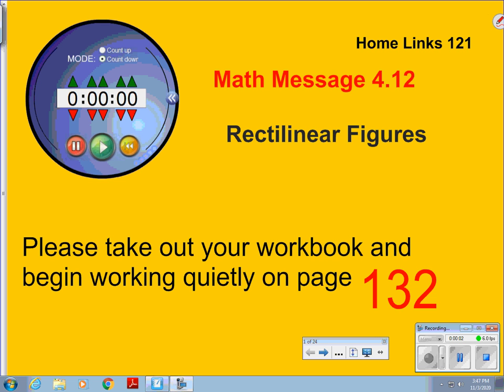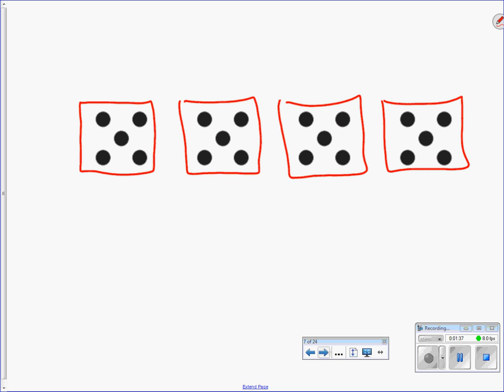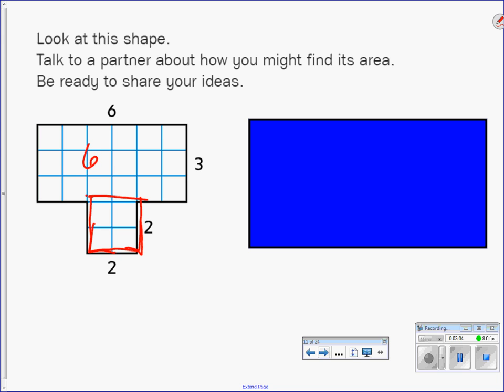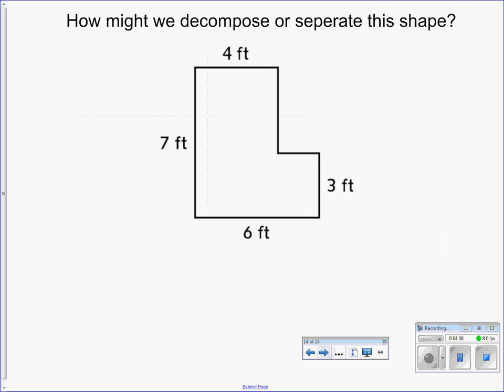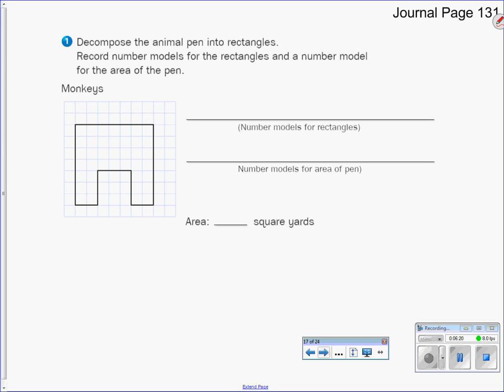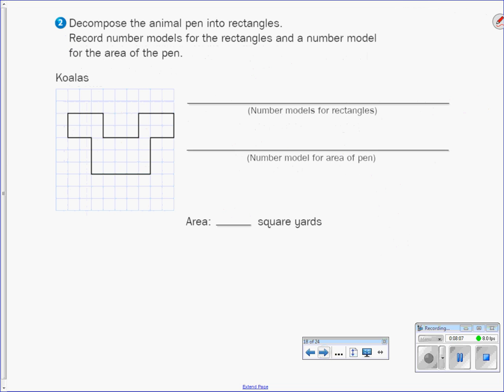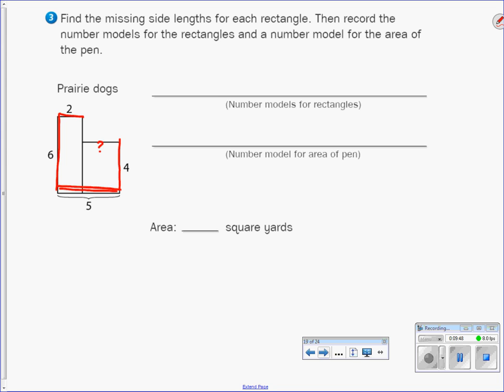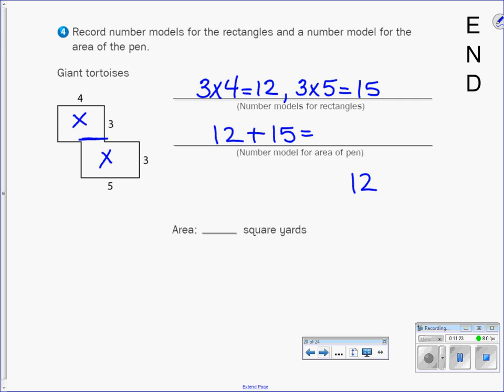Math Message 4 12